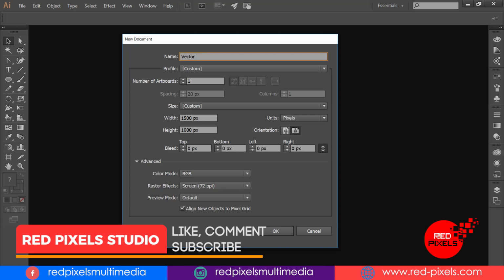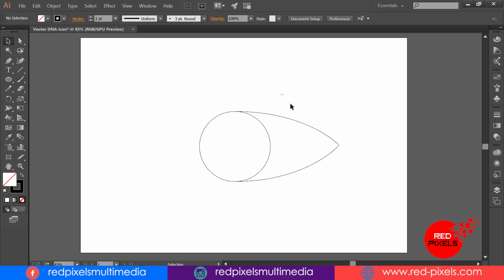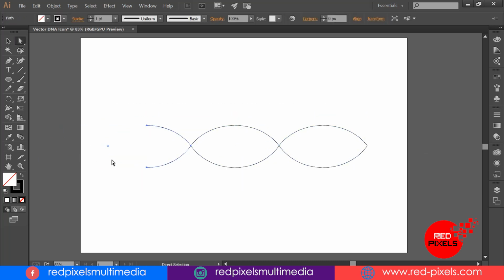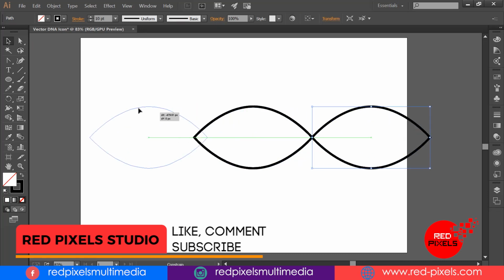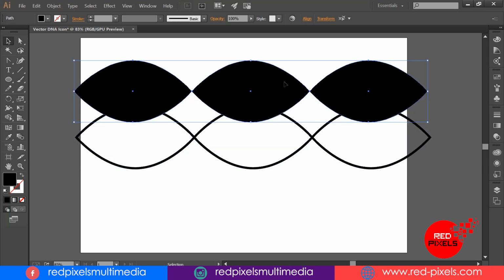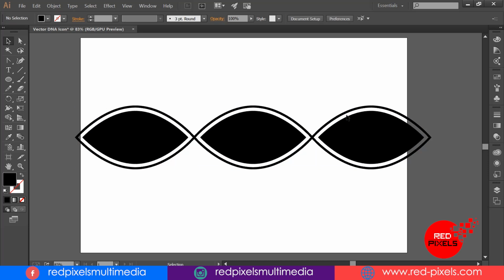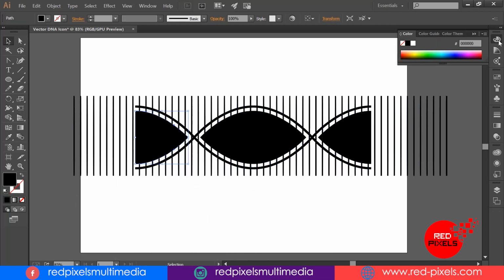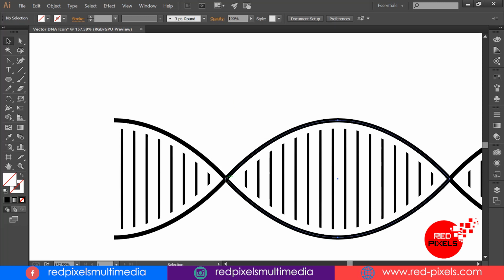DNA Vector Sign in Adobe Illustrator Tutorial - Step By Step || Symmetrical Design in Illustrator CC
This is Adobe Illustrator Tutorial for Vector DNA Sign/Symbol step by step.

Red Pixels